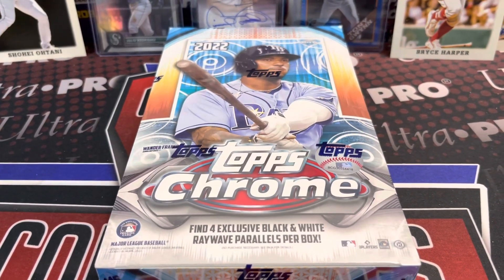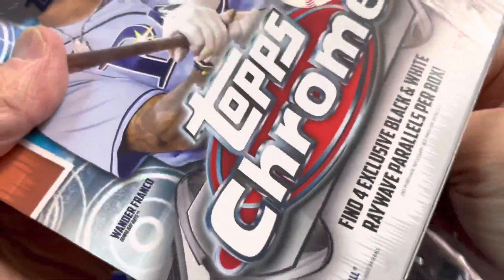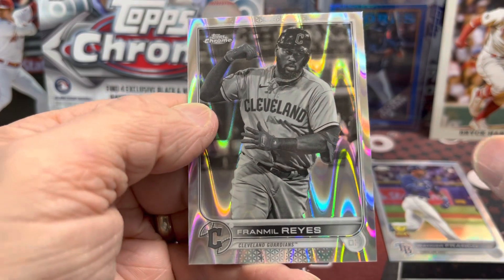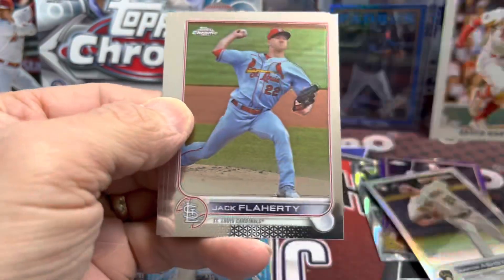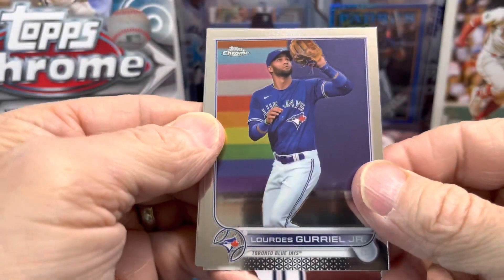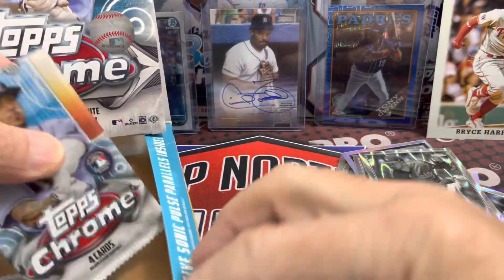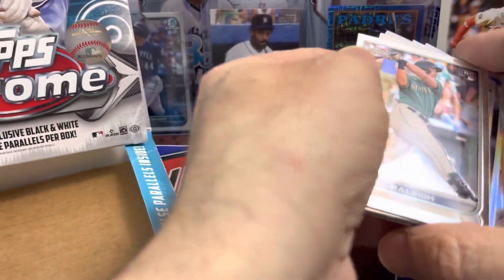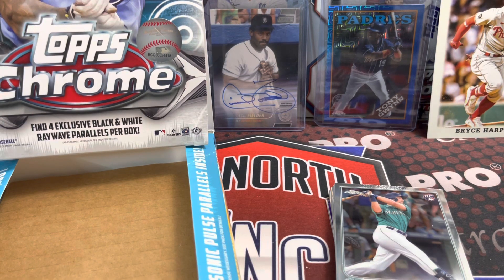New! 2022 Topps Chrome Sonic Lite Hobby Box * Sonic & Raywave Parallels + Autos!!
In this video we open up 1 box of 2022 Topps Chrome Sonic- this is a "Lite" Hobby Box. Each box has 16 packs with a chance at Sonic Parallels and autos. See what we pulled from this box and let us know what you think about the product in the comments below.